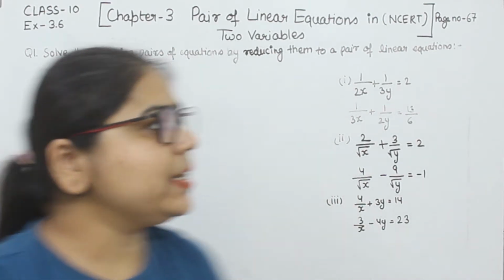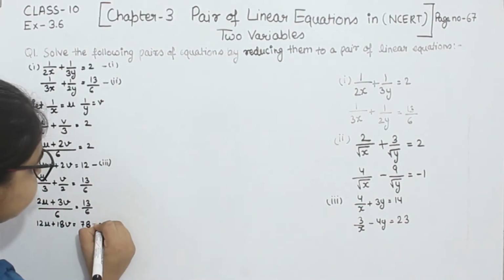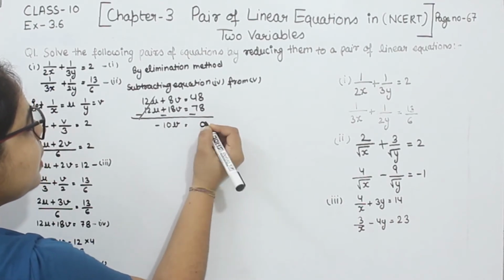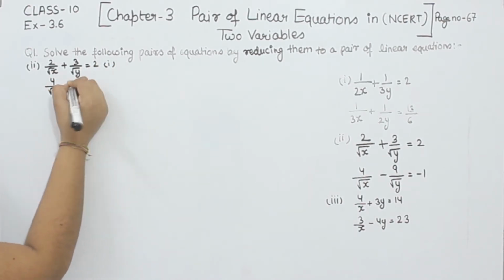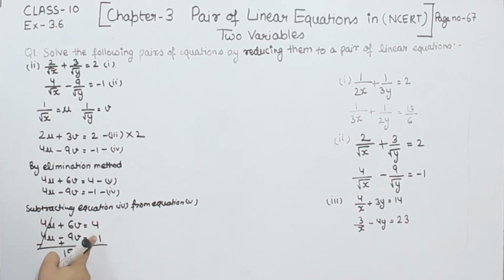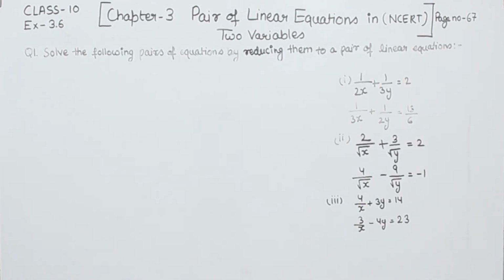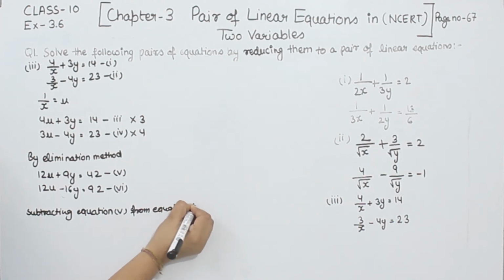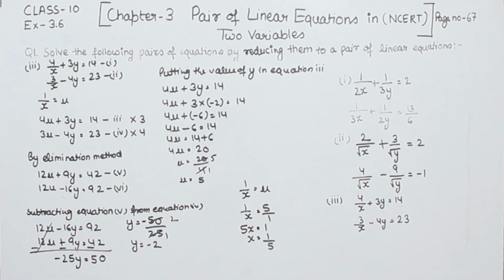Class 10-Ex-3.6 Question-1(Part-1)Chapter- 3"Pair of Linear Equations in Two Variables"Maths Class10